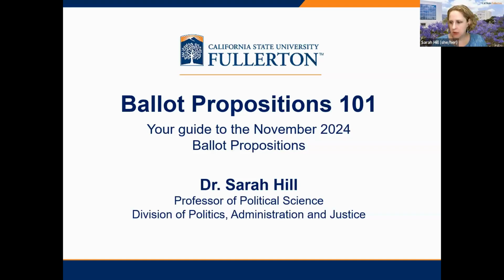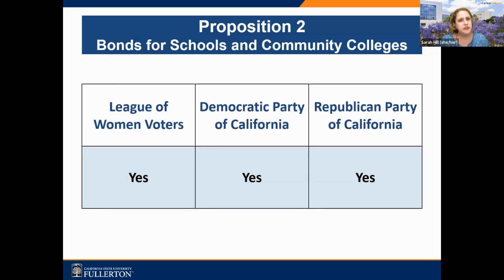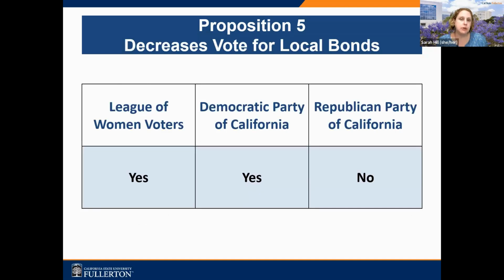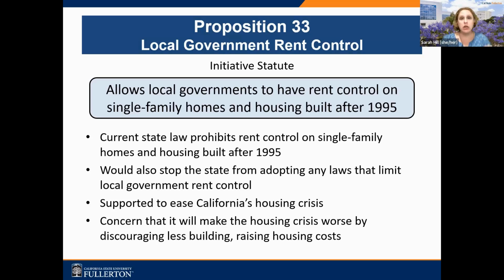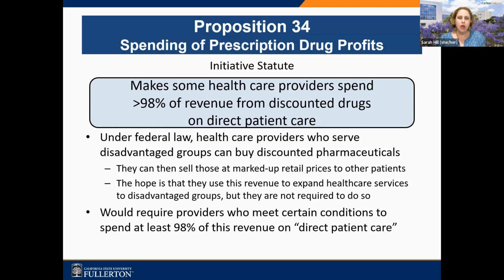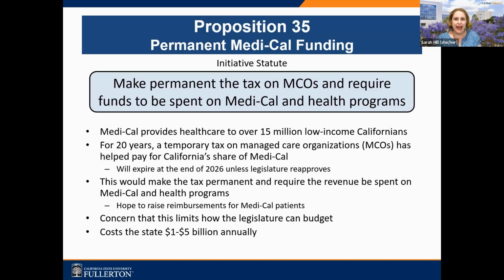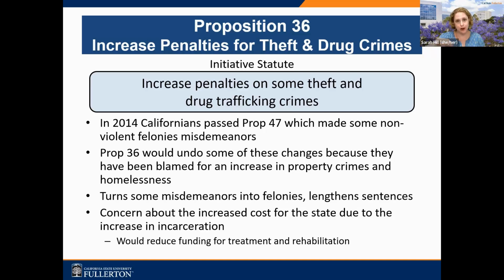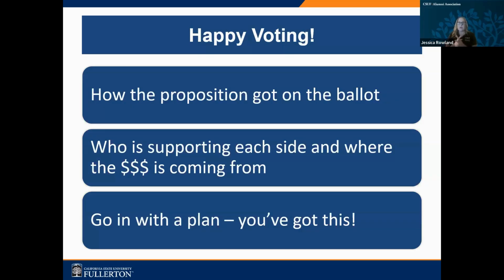Go Vote: A Voter Education Series - Ballot Proposition 101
CSUF Alumni Association is proud to present our Voter Education Series - Ballot Proposition 101. Hear from CSUF professor Sarah Hill , Ph.D., professor of political science, as she breaks down the initiatives on the upcoming ballot and helps explain what each position does.

Dr. Sarah Hill is a professor of political science at Cal State Fullerton.  She earned her PhD in Social Science from the California Institute of Technology, and her research and teaching interests are in public policy as well as state & local government.  She currently serves as the Director of Graduate Studies for Cal State Fullerton.